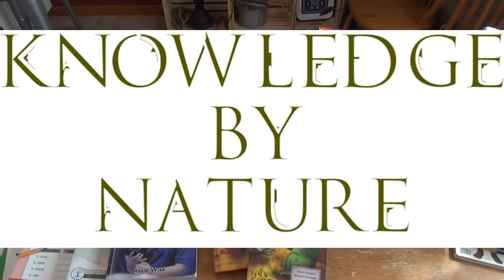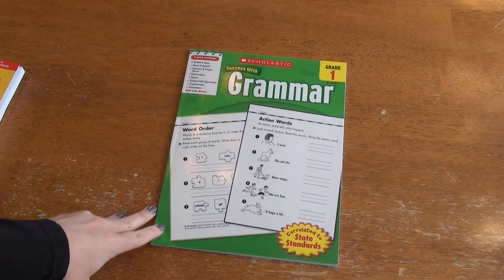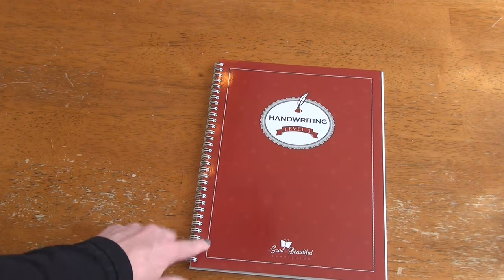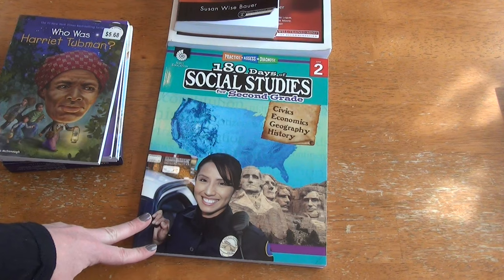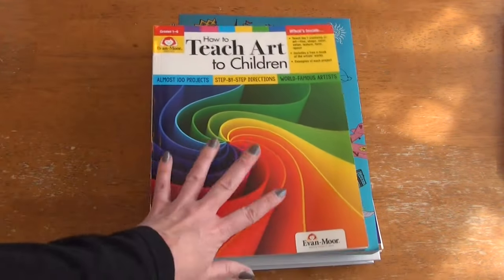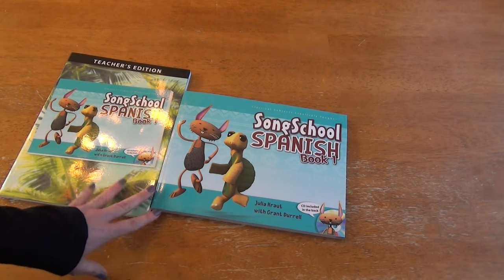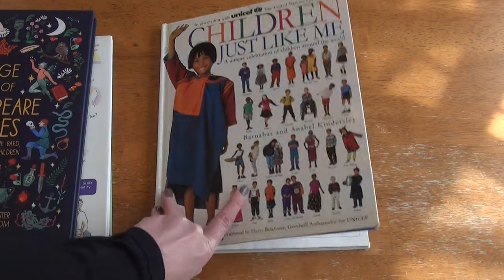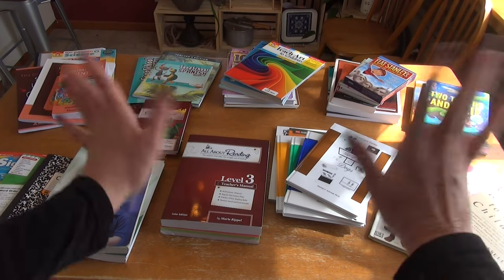2nd GRADE CURRICULUM || SECOND GRADE HOMESCHOOL CURRICULUM CHOICES FOR 2021-2022 SCHOOL YEAR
Welcome to Knowledge By Nature!
In today's video, I am going to show you all the curriculum choices we made for our second-grade year of homeschool!

We were lucky this year in that a lot of our curriculums from 1st grade were curriculums that we wanted to continue with for the upcoming 2nd grade homeschool year.

Below you will find any video's that we may already have a flip-through for.

In our homeschool we love books, reading aloud, and finding a curriculum that works for us.
We homeschool year-round while taking breaks when needed or wanted.  We take a small summer break but summer homeschool is filled with gameschool, nature school, outdoor schooling, unschooling and lots of fun!
Homeschool is a different journey and path for every homeschool and we hope you enjoy following along in our journey and that something we share can be a help for you!